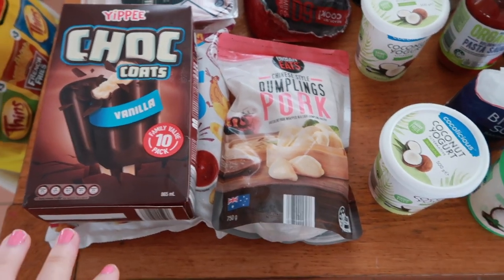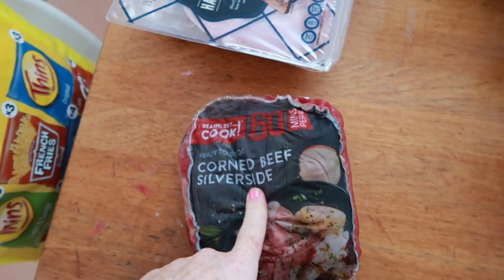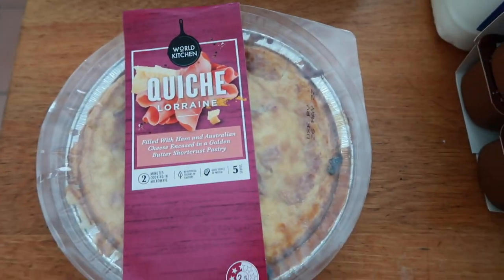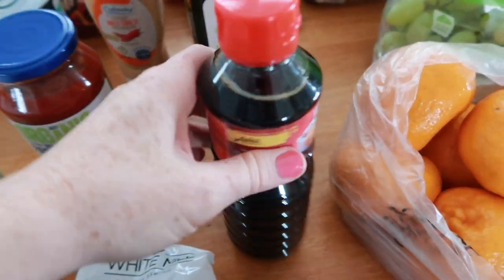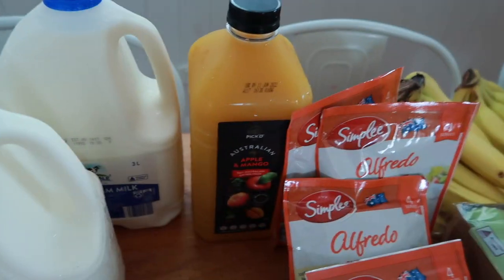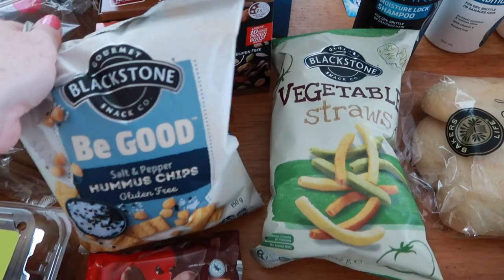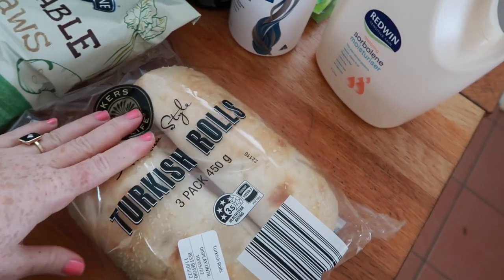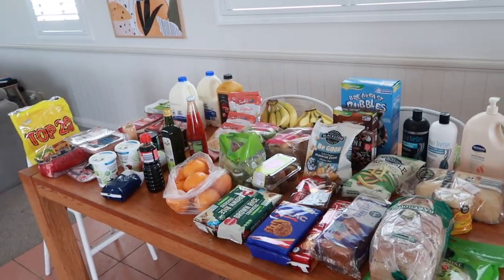Quick ALDI grocery haul | Australia | vlog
Come and hang out with us  !
Mama Sarah - 34
Sam - 35
Ivy - 11
Ever - 8
Oscar - 6
Goldie - 3
Baby #5

~MUSIC~

~EQUIPTMENT~

MacBook

strawberry.days